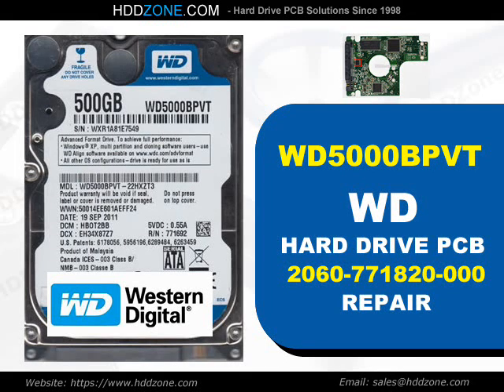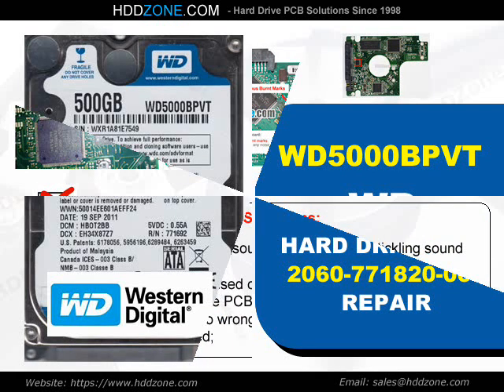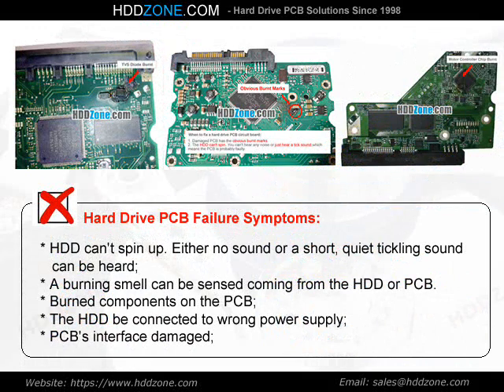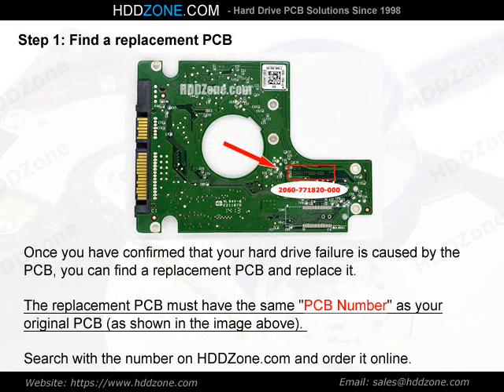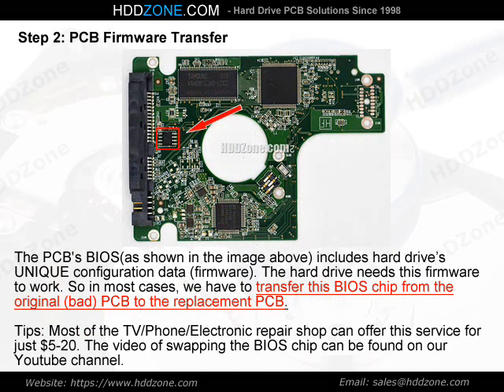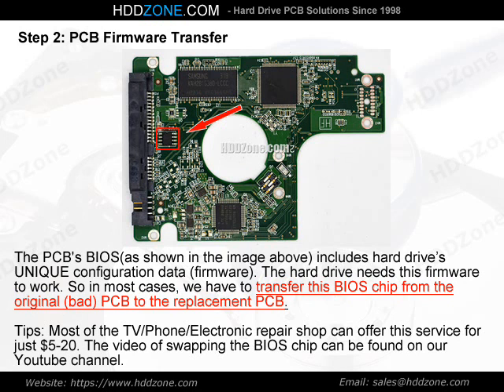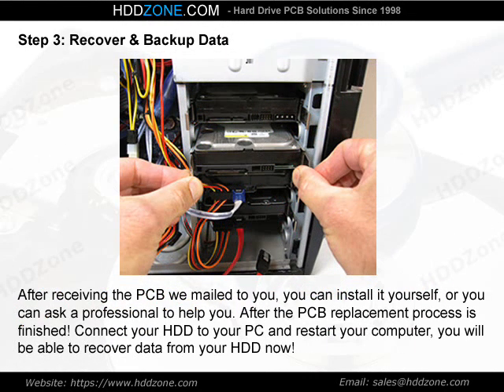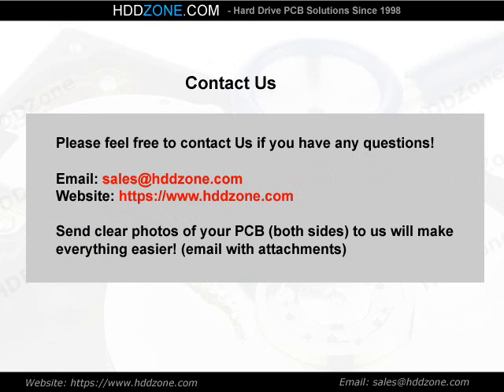WD5000BPVT WD HDD PCB Repair 2060-771820-000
Fix damaged Western Digital WD5000BPVT hard drive with the pcb replacement, 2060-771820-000 donor pcb circuit board for Western Digital WD5000BPVT hard drive.